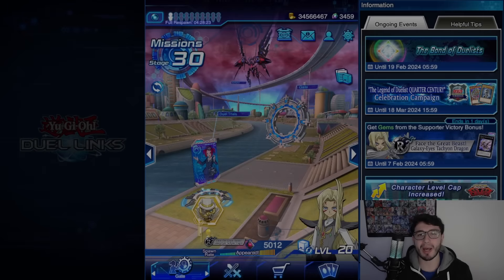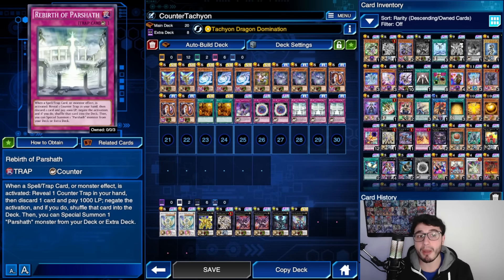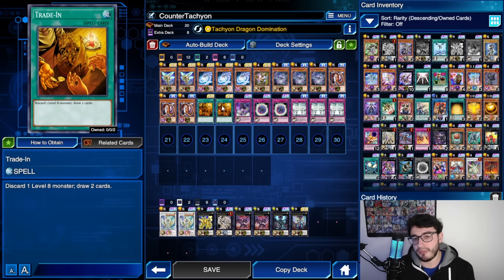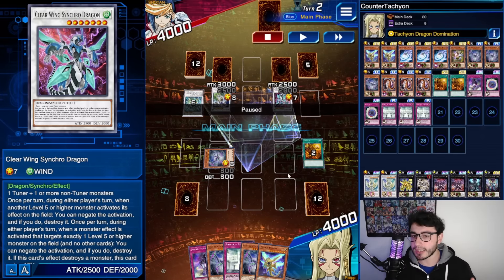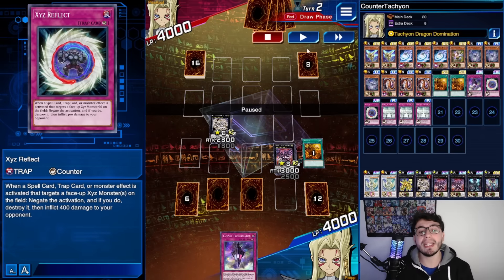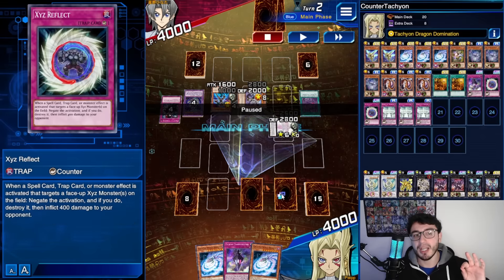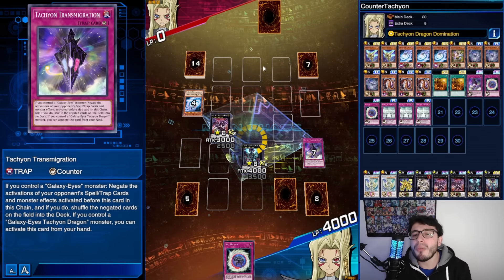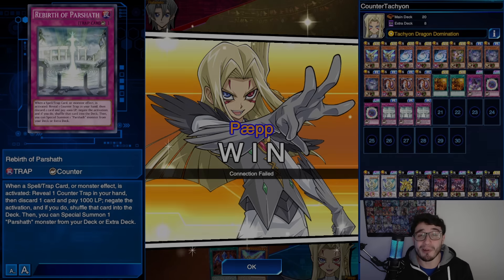Yu-Gi-Oh! Duel Links || CAN A TIER 0 DECK BECOME MORE UNSTOPPABLE? COUNTER TRAP TACHYON W/ PARSHATH!